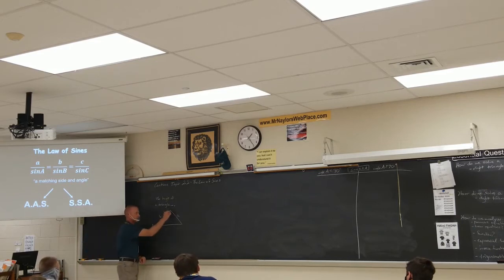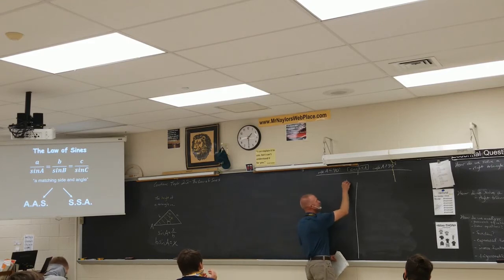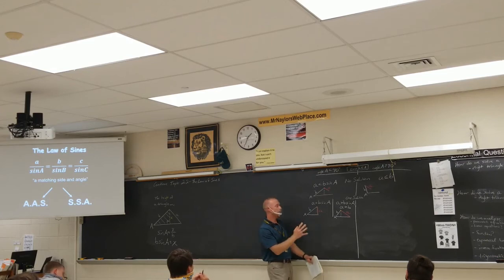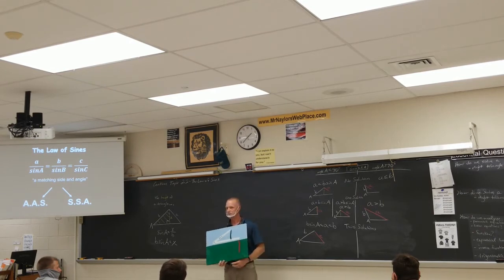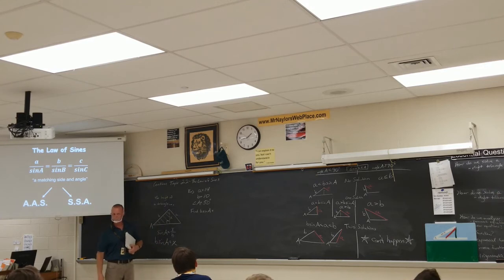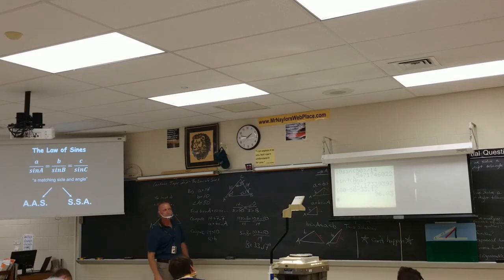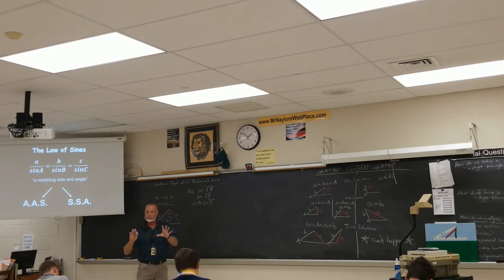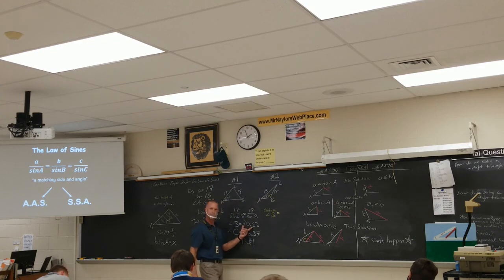Honors Trig Topic 2.2